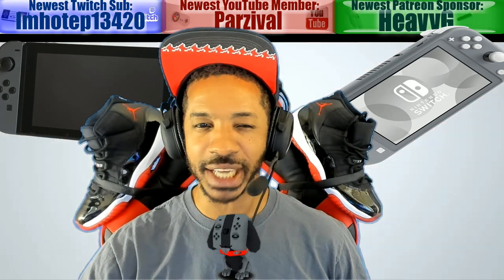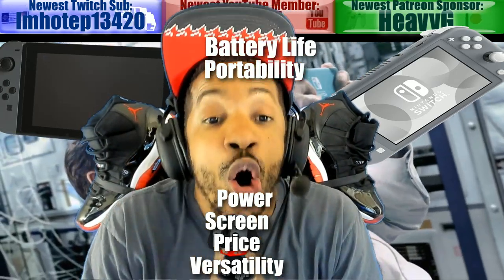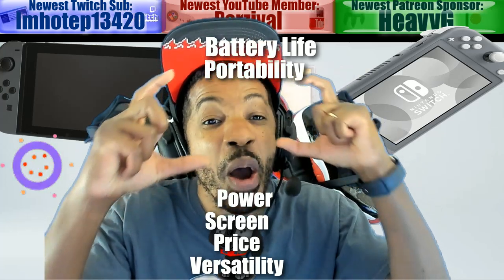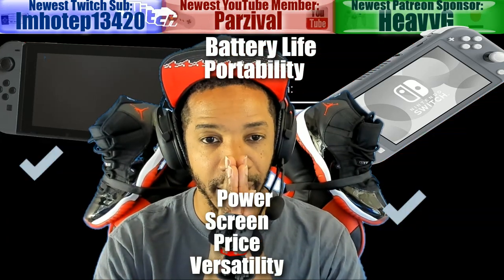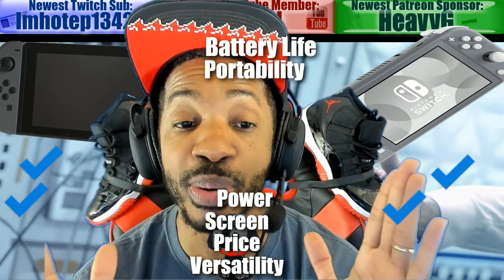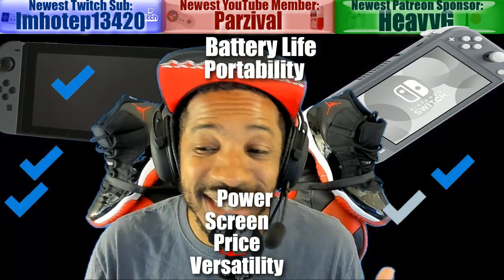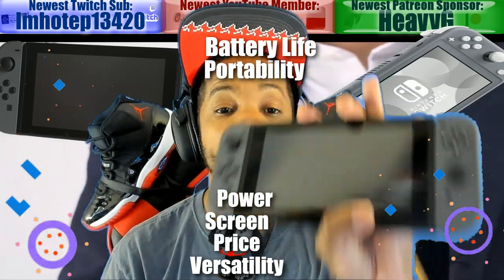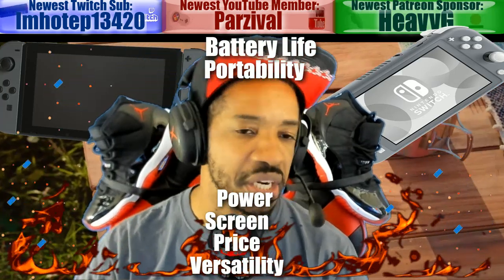Nintendo Switch Version 2 Or Switch Lite? Which One Should You Buy?